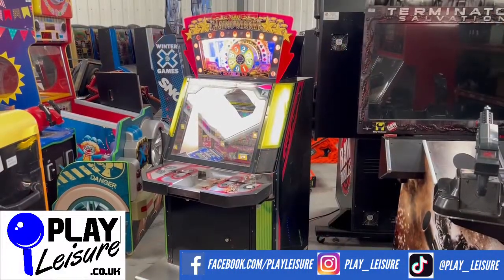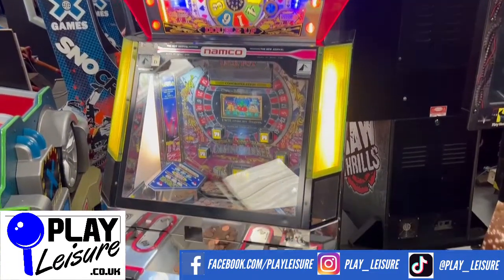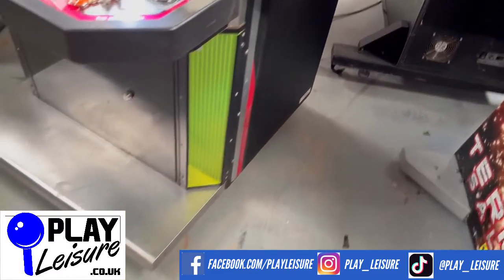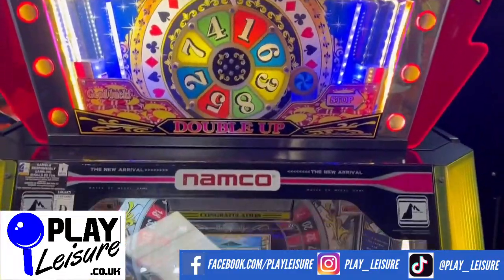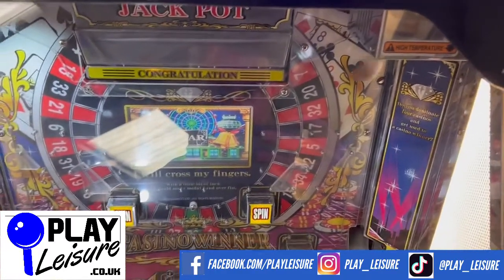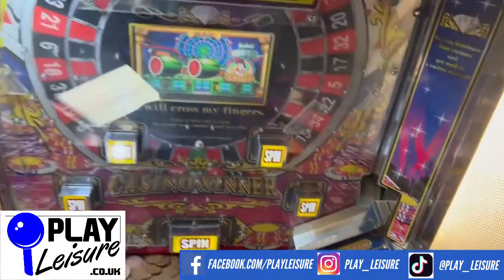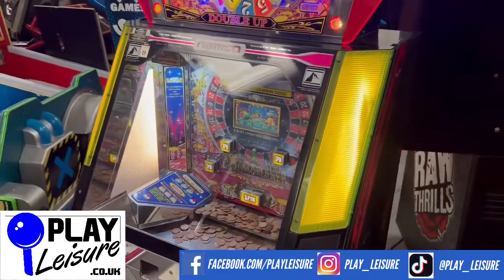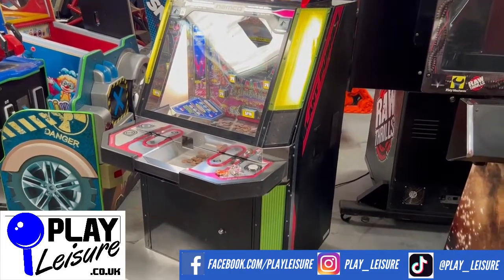Now this is a stunning Coin Pusher! It's the Casino Spinner Winner 2p Coin Pusher...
A fantastic and stunning to look at 2p Coin Pusher!